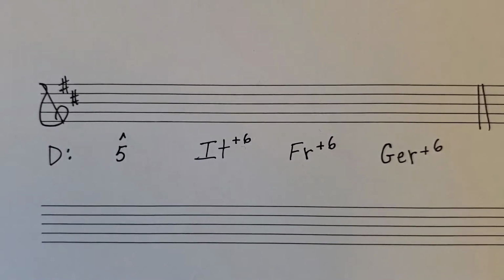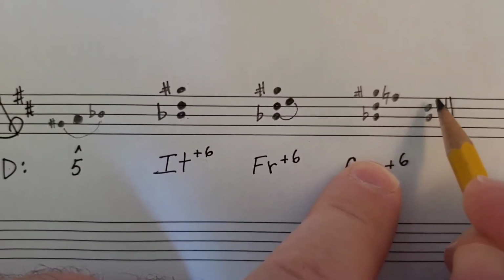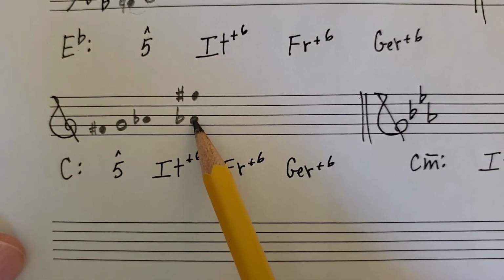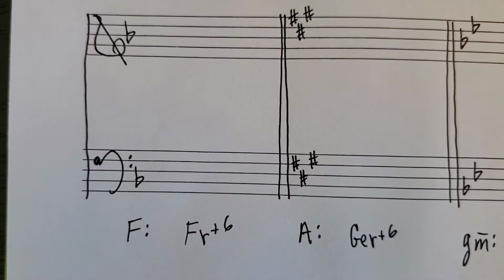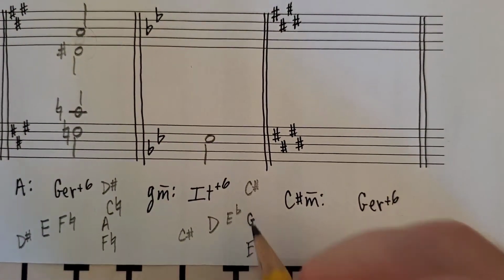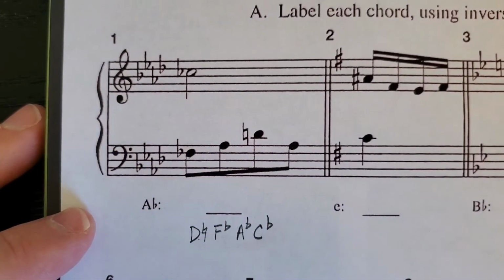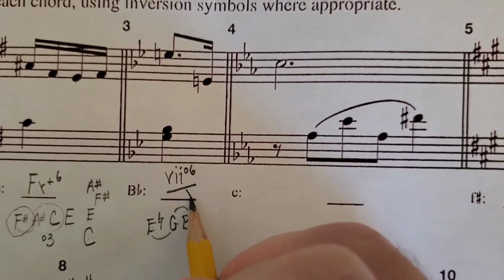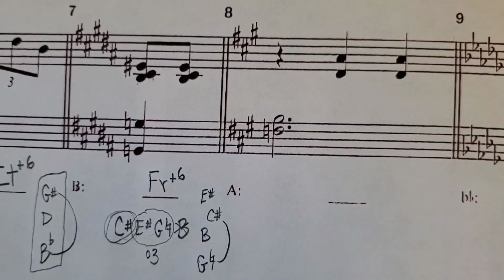Augmented Sixth Chords 1 - Spelling and Identifying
00:00 Introduction
1:30 Spelling +6 chords in close position
11:45 Spelling +6 chords for four parts
19:10 Identifying +6 chords